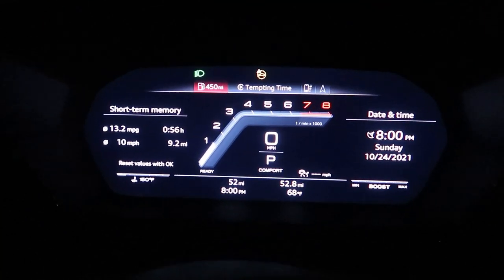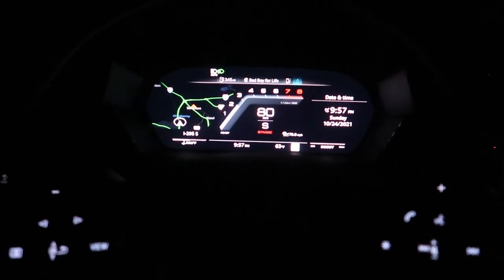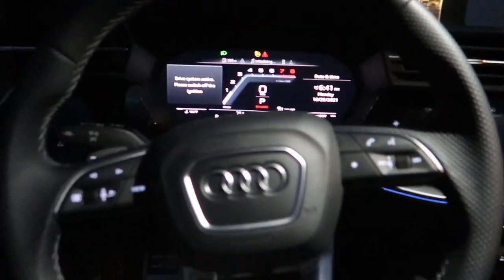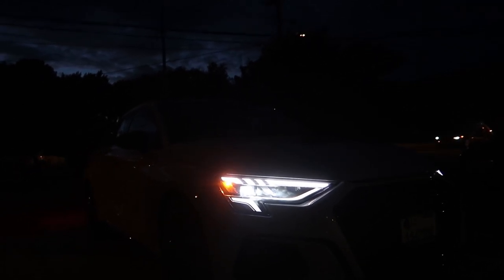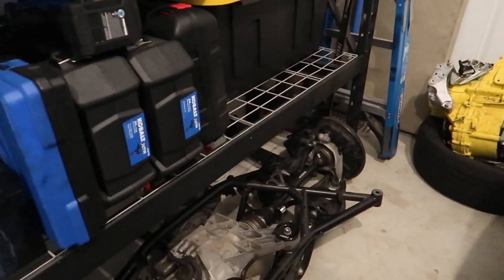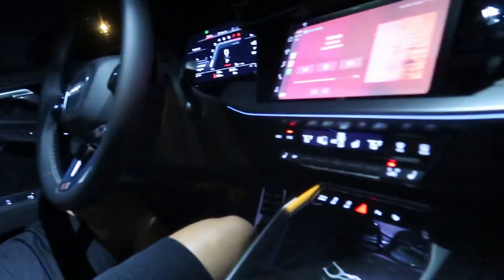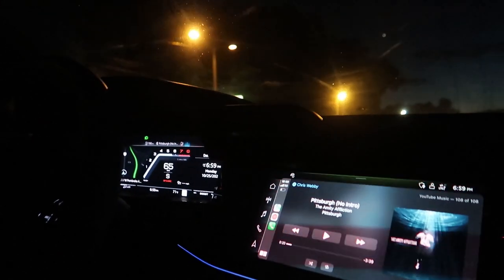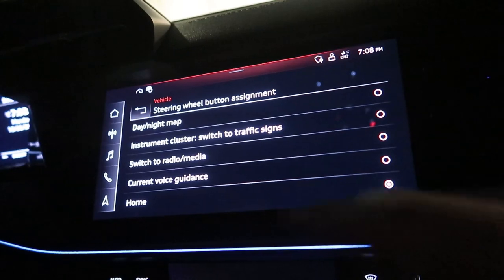New project!!! Say Hello to the new... 8Y S3!